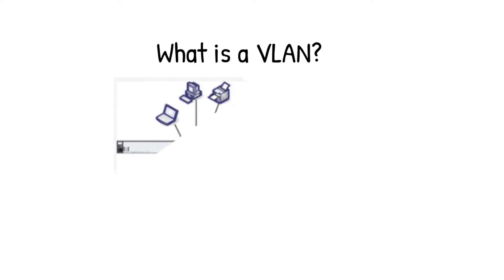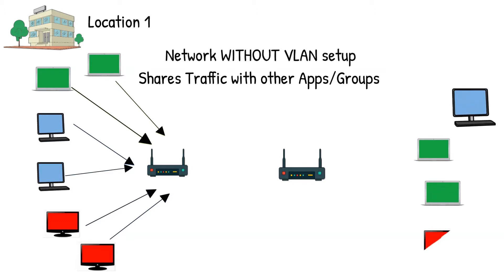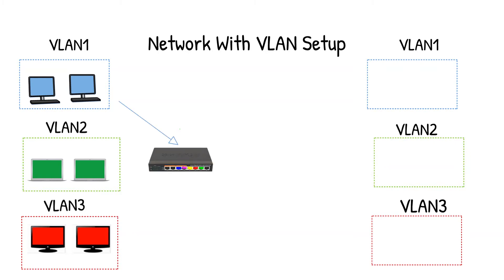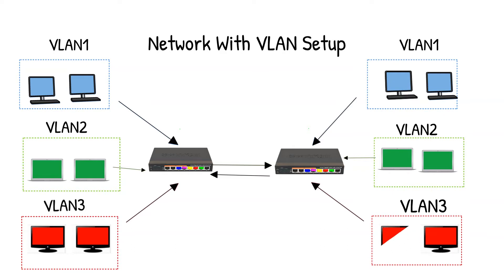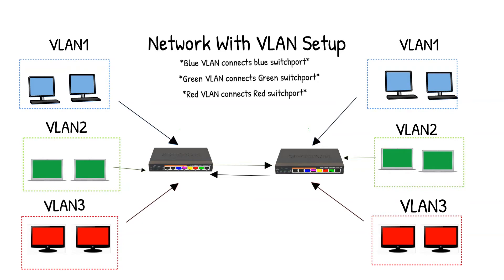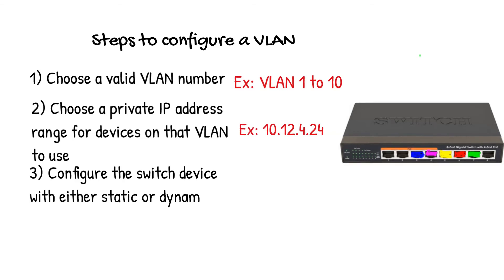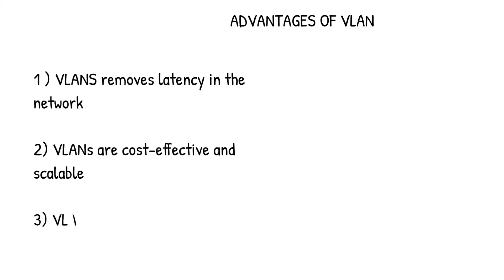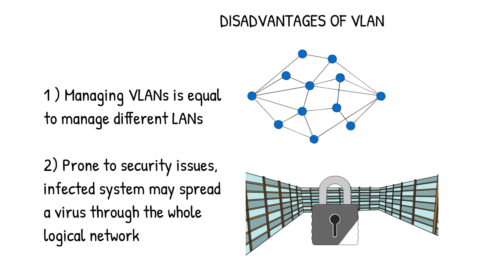What is a VLAN, its advantages and Disadvantages | Top Interview Question for CCNA and Networking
What is VLAN? These are Real Interview Questions that I usually ask when I interview for a DevOps and  Cloud Architect position and Systems Engineer Role. VLAN Explained, its advantages and Disadvantages, can be asked for Cloud Engineer interview, Application design Engineer interview,  Front End developer/Engineer interview and Backend developer/Engineer and Full stack developer position.
This is a basic IT concept that you should know if you want to transition to an IT career.
It warms my heart to share this life changing content with you guys. Hope you find this helpful :)